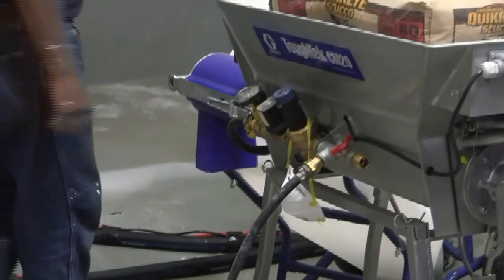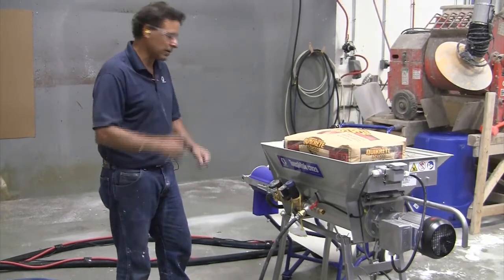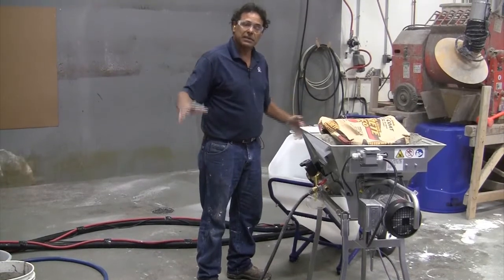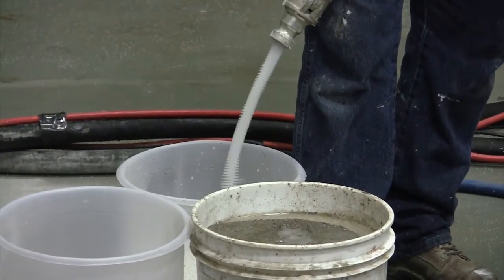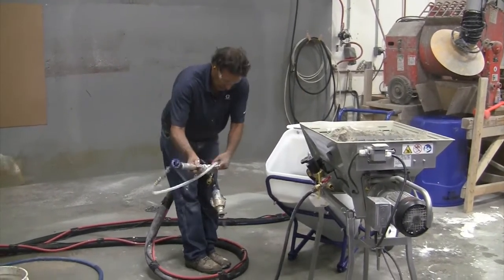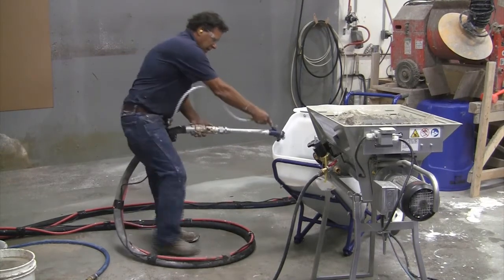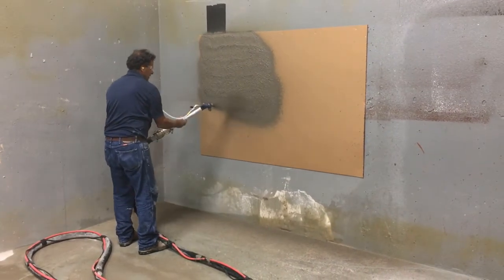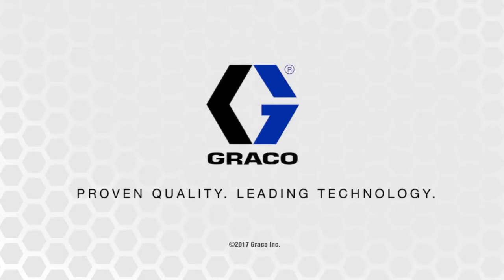Part 3: Pumping Base Coats with a ToughTek S340e Piston Pump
Watch and learn as Danny gives industry tips while he primes the hose and gets ready to pump and spray the ToughTek S340e.

Learn what first steps you should take, and get a first look at how well the pump works when spraying on the wall.